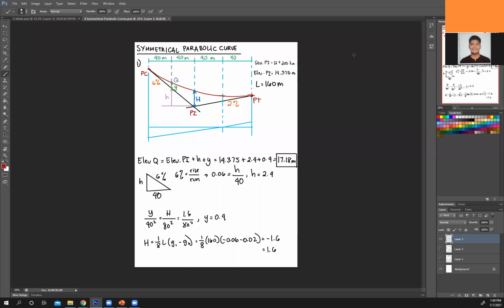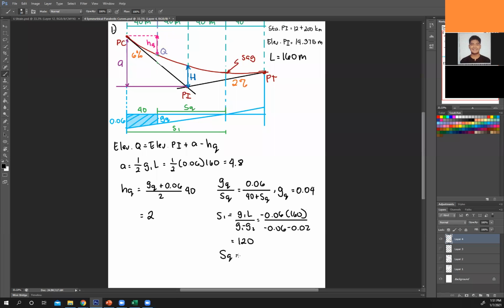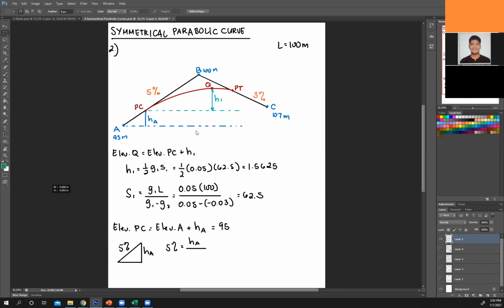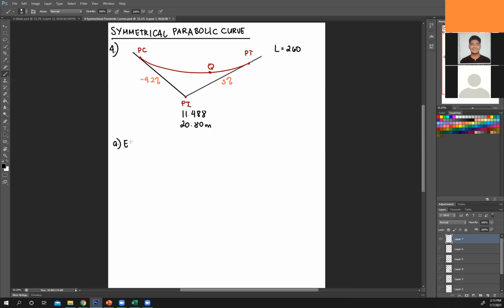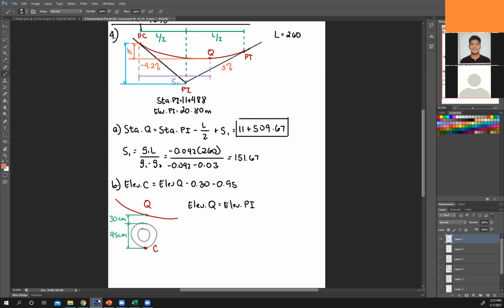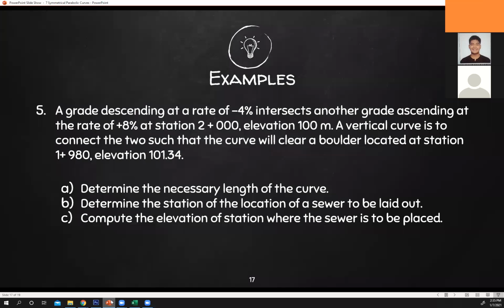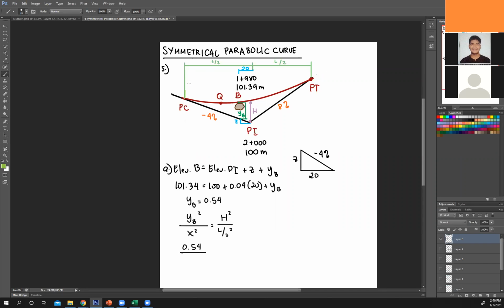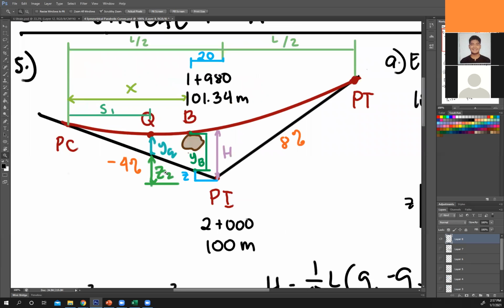CE121 Lesson 7: Symmetrical Parabolic Curves 2/3